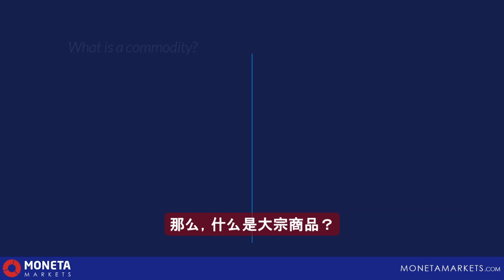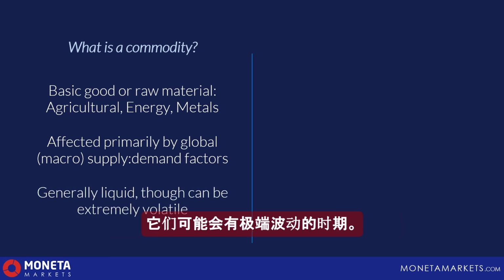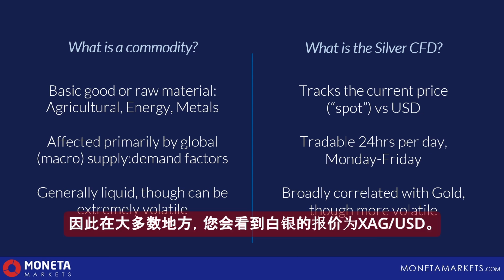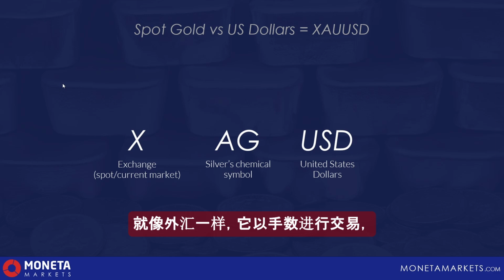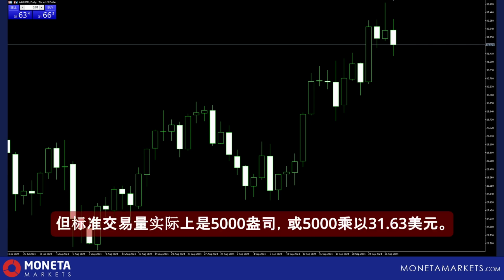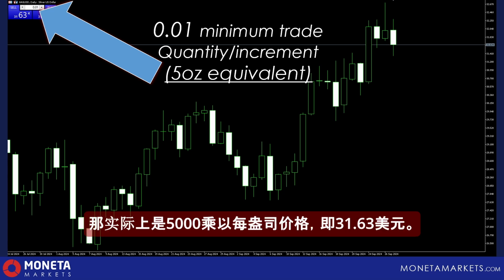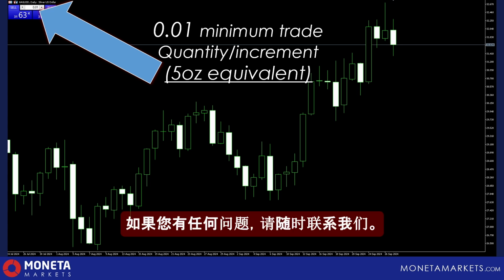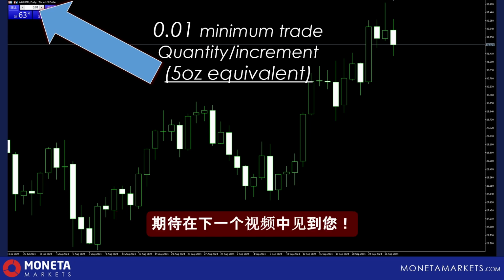Chinese - Trading Silver in MetaTrader 4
欢迎来到Moneta Markets的“在MetaTrader 4上交易白银”教程。在本视频中，我们将指导您如何在MetaTrader 4平台上进行白银交易。学习关键要点，帮助您提升白银交易策略。